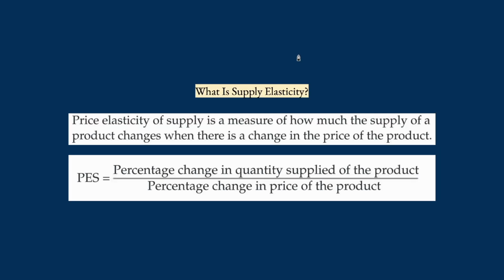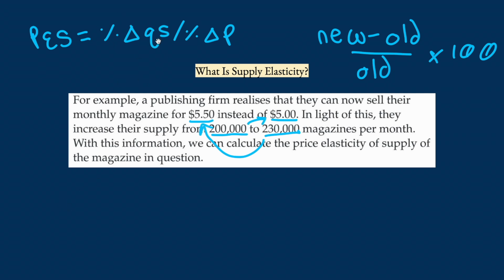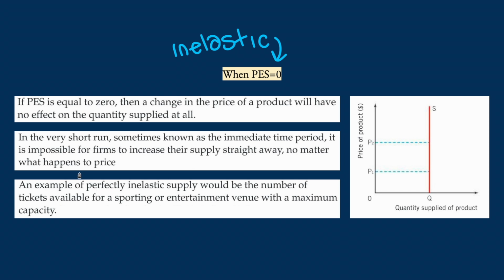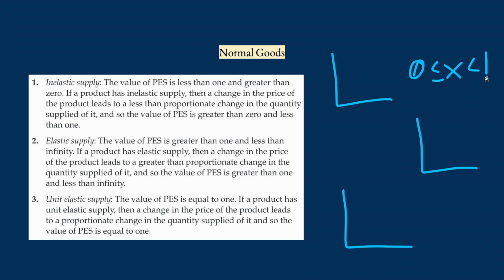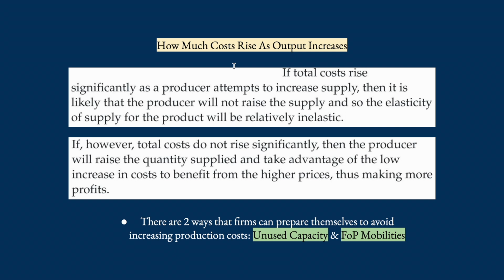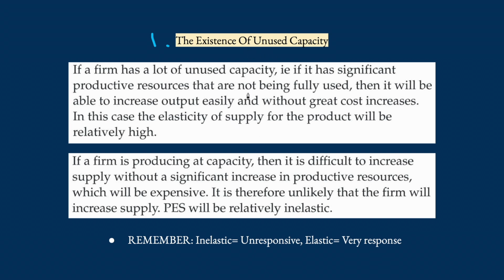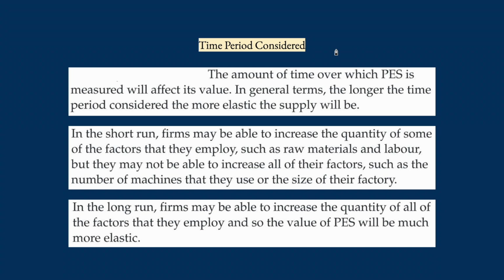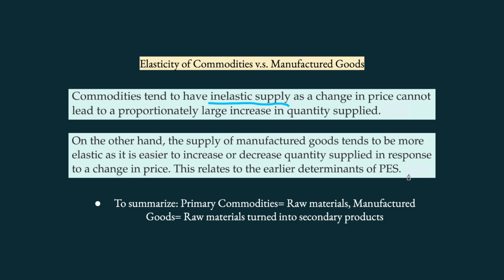IB Lesson, "Supply Elasticity" : Unit 2.4, Higher & Standard Level Explanations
Sub-Unit Timestamps:

Supply: Standard Level 00:00-00:29

What Is Supply Elasticity? 0:30-6:58
Range Of Values 6:59-8:15
When PES=0 8:16-10:54
When PES=∞ 10:55-12:48
Normal Goods 12:49-15:57
The Elasticity Curve 15:58-17:48
Non-Price Determinants 17:49-18:18
How Much Costs Rise As Output Rises 18:19-21:11
The Existence Of Unused Capacity 21:12-23:30
FoP Mobility 23:31-25:22
Time Period Considered 25:23-27:34
The Ability To Store Stock 27:35-28:46

Supply Elasticity: Higher Level 28:47-29:10

Elasticity of Commodities v.s. Manufactured Goods 29:11-32:02

Directed by: Tabitha T.